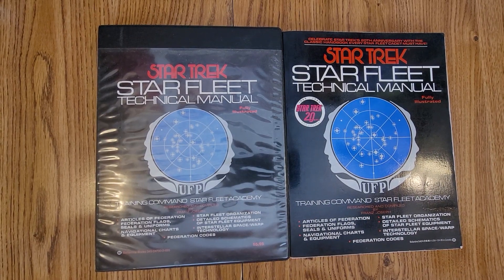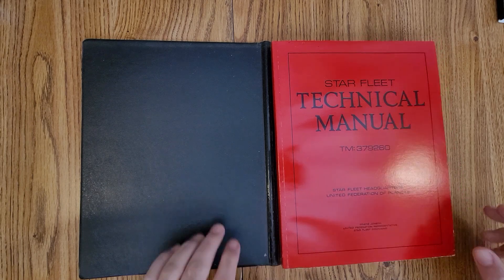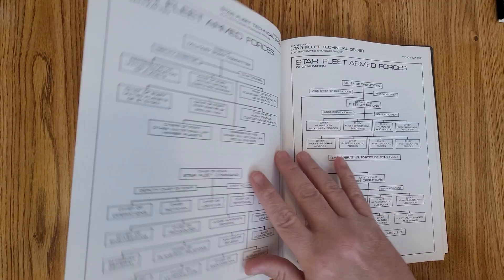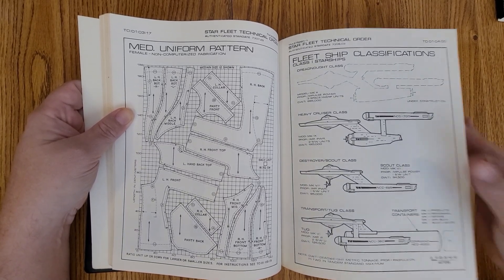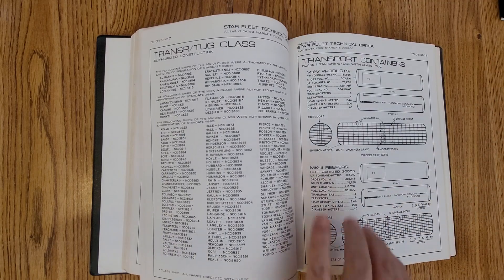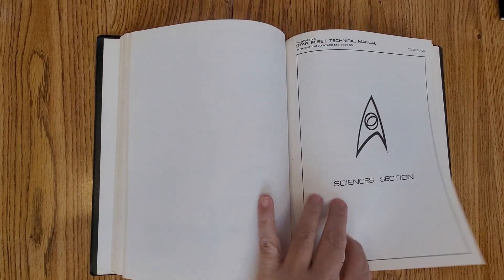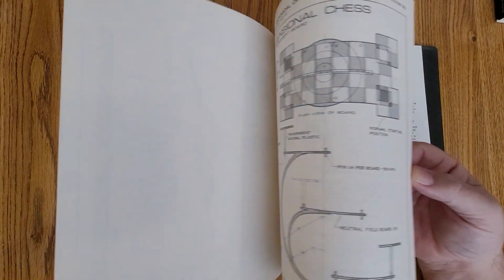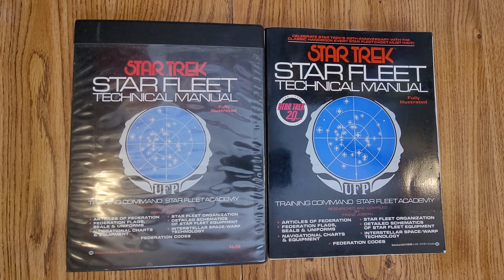Star Trek: Star Fleet Technical Manual 1975/1986 Ballantine Books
Star Trek: Star Fleet Technical Manual 1975/1986
This is the one, the only, the complete Star Fleet Technical Manual with everything you'll ever want to know about day-to-day life on the Enterprise. With architectural designs of the Enterprise, headquarters, detailed drawings of the weapons and equipment, official patterns for men's and women's uniforms, maps of orbit patterns and so much more, all your practical questions will finally be answered.

The Star Trek Star Fleet Technical Manual (ISBN 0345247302, Ballantine Books 1975, reprinted 1986, 1996, 2006) is a fiction reference book by Franz Joseph Schnaubelt, about the workings of Starfleet, a military, exploratory, and diplomatic organization featured in the television series Star Trek.

Although it is fiction, the book is presented as an in-universe collection of factual documents, describing the 23rd century Starfleet and United Federation of Planets, and it is described as having been accidentally sent from the future to the 20th century—specifically, when as described in "Tomorrow Is Yesterday", the starship USS Enterprise was accidentally propelled back in time in a freak mishap, causing the manual's contents to be accidentally downloaded into the main computers of the now-closed Omaha Air Force Station.